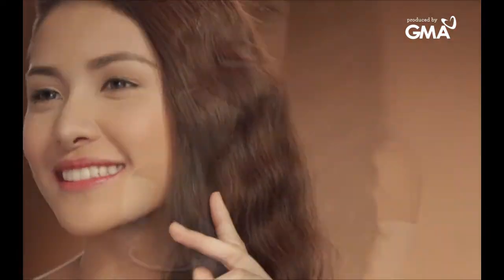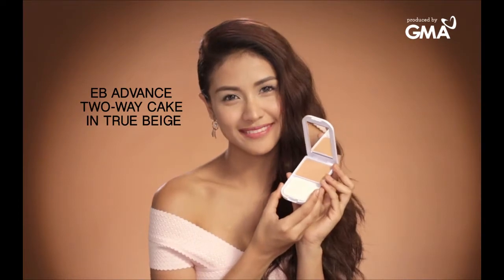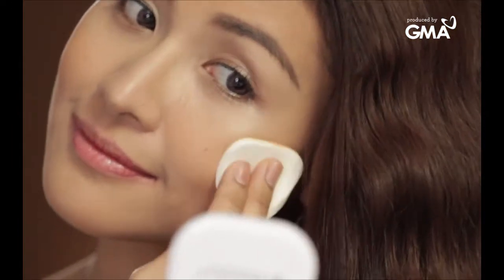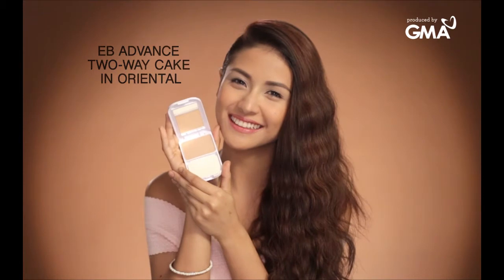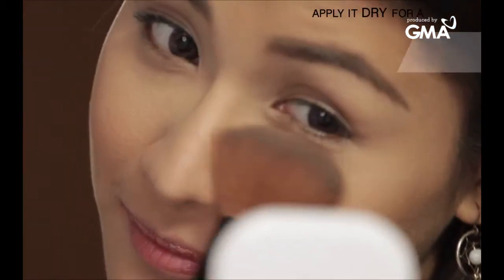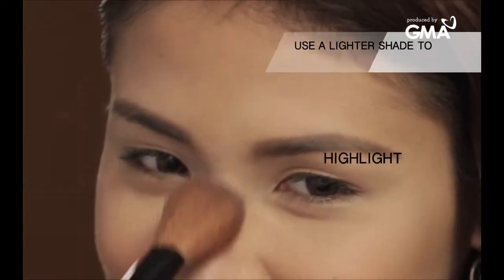Ever Bilena When to use 2 way cake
Know when to use a two-way cake with Ever Bilena.
1. Apply the EB Advance Two-Way Cake in True Beige and set your foundation for heavier coverage. Use a damp sponge and apply directly to your face.
2. Use the EB Advance Two-Way Cake in Oriental using a powder brush for sheer effect. You can also use a lighter shade to highlight.

Ever Bilena Advance has got you covered!